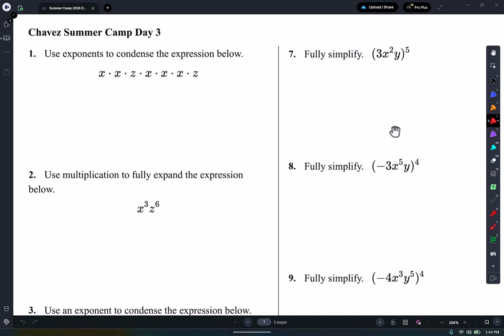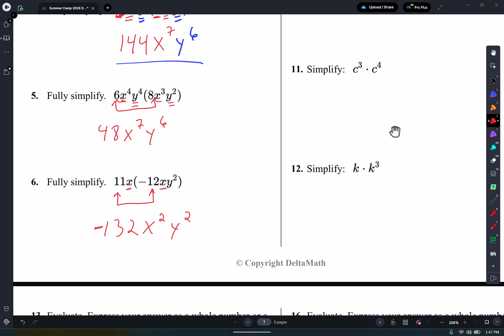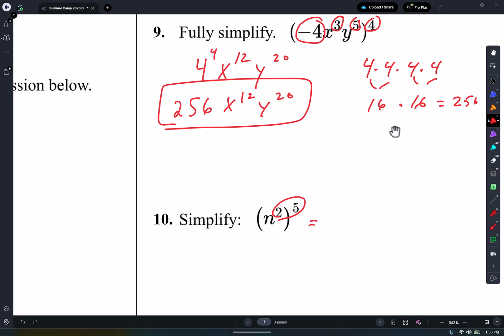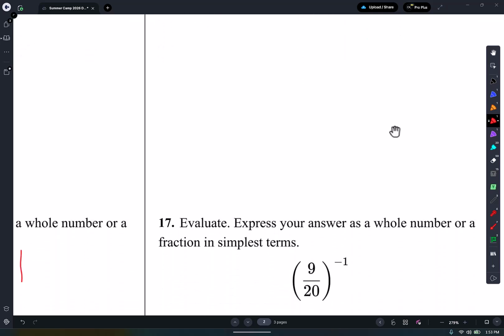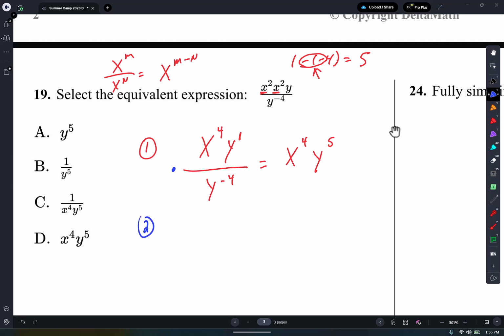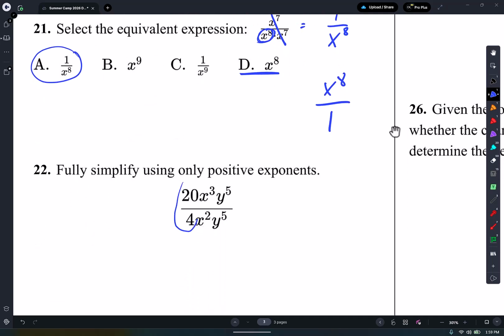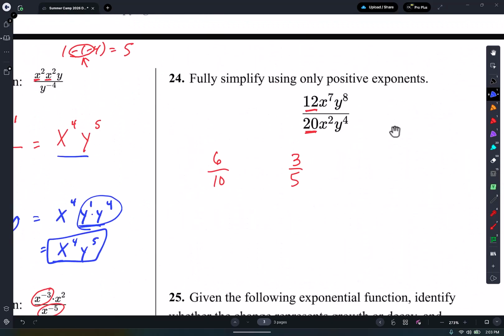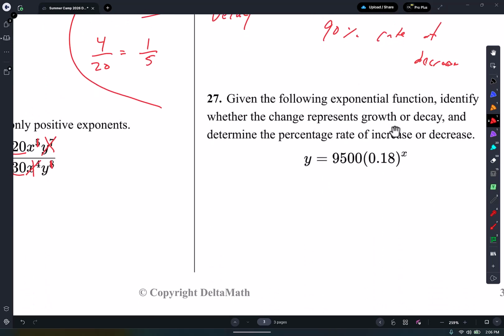Summer Camp Day 3 (The Sophomores) 2026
We worked with Law of Exponents and the basics of Exponential Growth vs Exponential Decay. Let me know if we have issues with this.